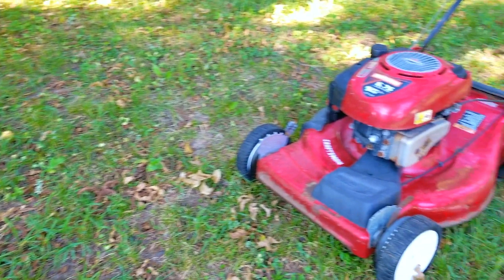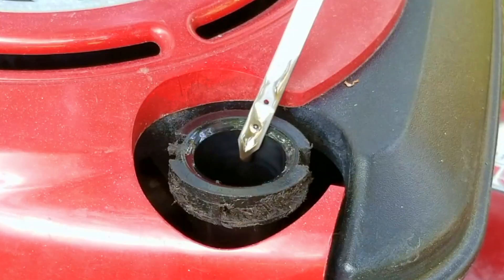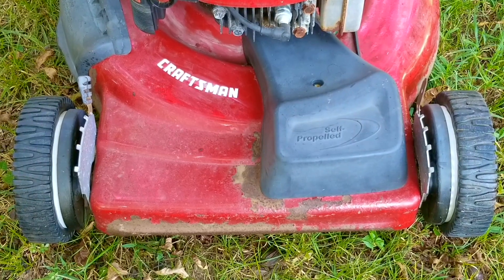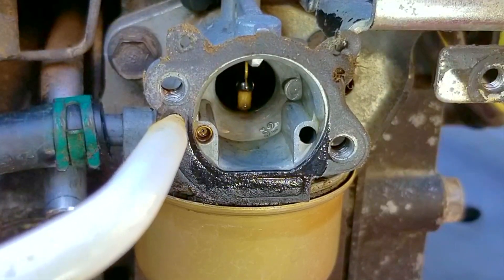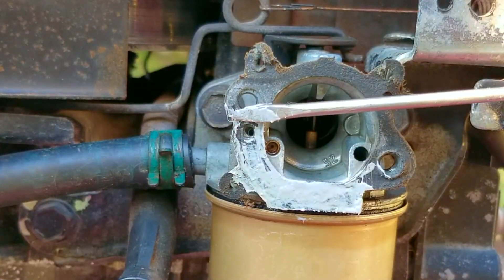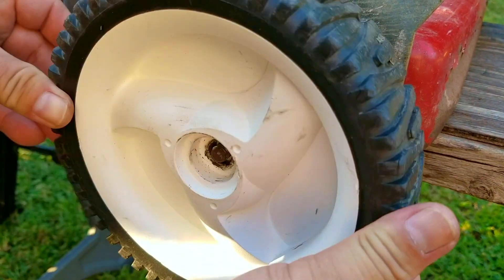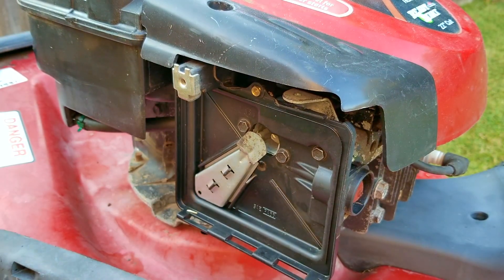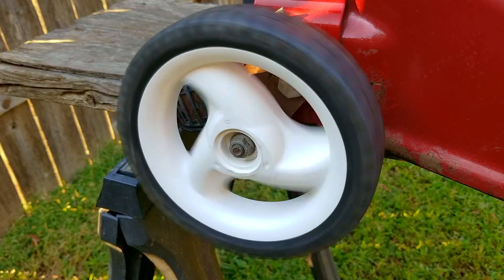Understanding how a primer bulb works on a Craftsman Lawn Mower.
Air Filter.

This was a free mower that someone put on the curb and in this video, and while trying to figure out how the primer bulb works, I made it worse.